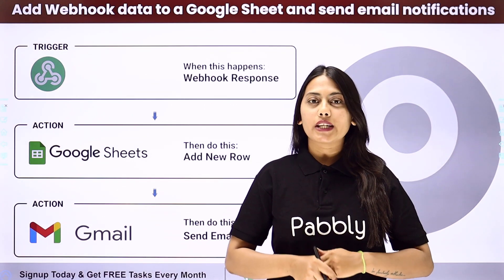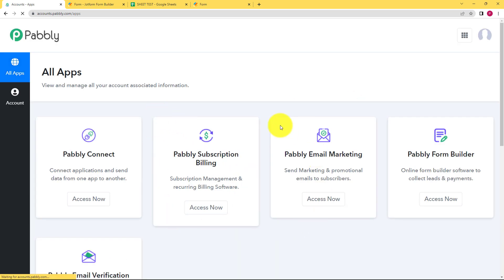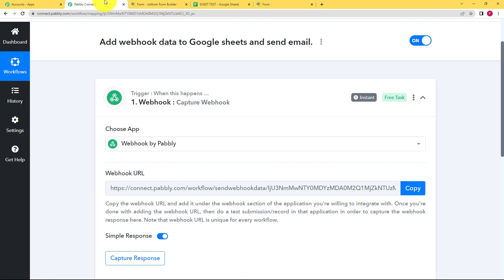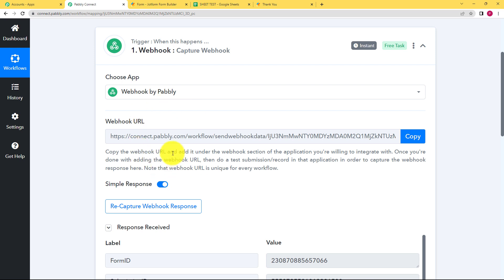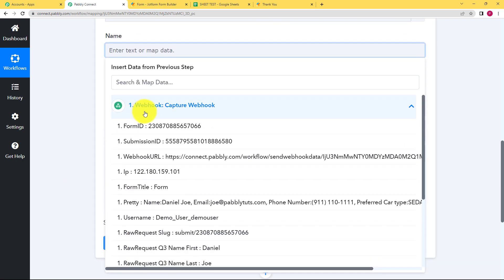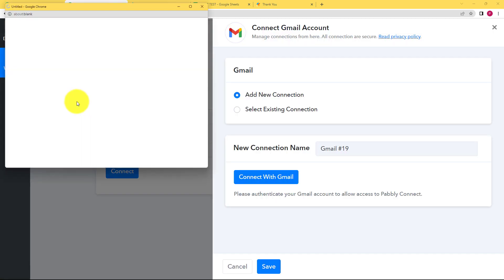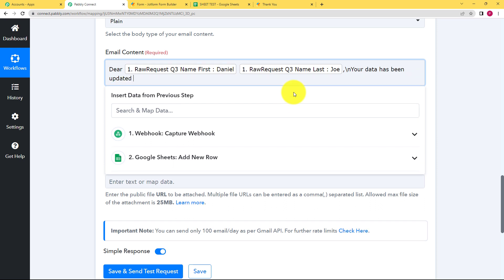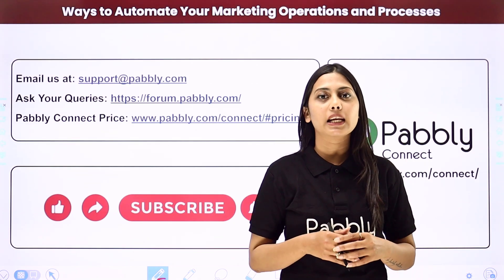How to Add Webhook Data to Google Sheets & Send Email Notifications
This video will show you how to use Pabbly Connect to add webhook data to a Google Sheet, and send email notifications when the data is added. Webhooks are a great way to keep your data up-to-date and in sync with your applications. With Pabbly Connect, you can easily set up a webhook data flow that will add the data to your Google Sheet, and send out an email notification when it is added. You will learn how to set up the flow, and how to customize the data to your needs. You will also learn how to add multiple webhooks and manage them in one place. After completing this tutorial, you will have a powerful and automated data flow that will keep your data up-to-date and your team informed.

1. Automation: Pabbly Connect offers automation capabilities that can help you automate mundane and repetitive tasks. This allows you to save time, money and resources.

2. Integration: Pabbly Connect provides a wide range of integrations so that you can connect different web services with each other. This helps you to create smarter workflow processes and make your business more efficient.

3. Security: Pabbly Connect takes security seriously and provides an industry-standard security system to protect your data and applications.

4. Scalability: Pabbly Connect is highly scalable and allows you to easily add new applications and services to your workflow.

 5. Cost-effective: Pabbly Connect is cost-effective and provides plans for different business sizes.